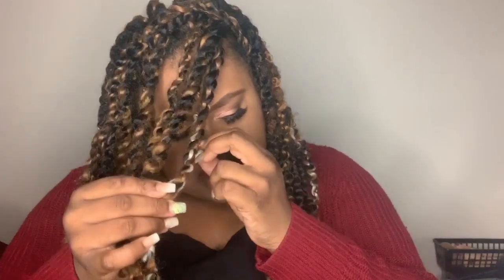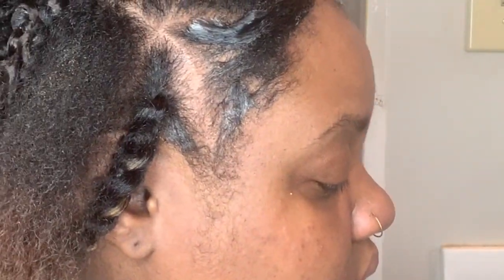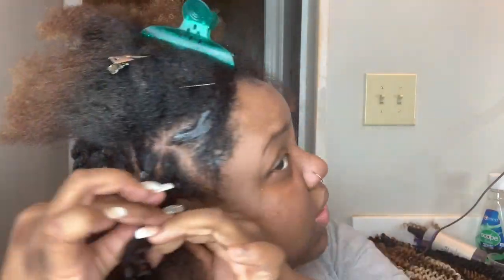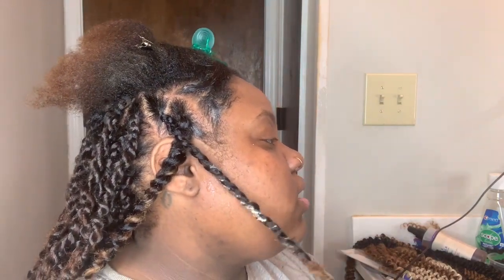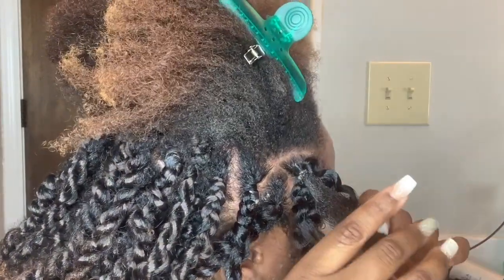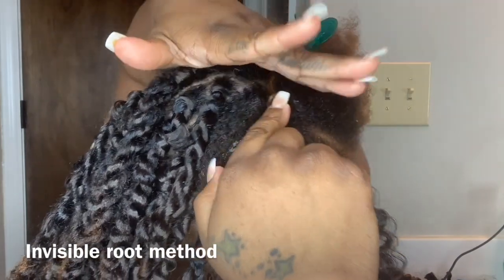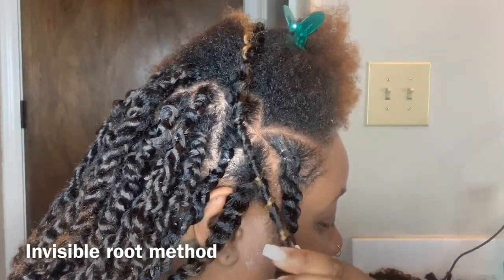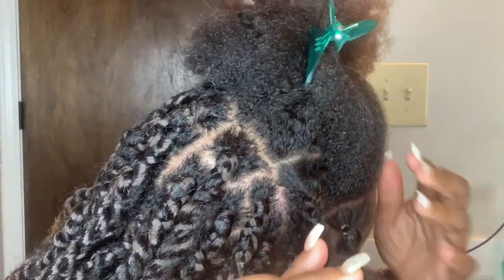HOW TO Passion Twists| 3 Methods Ways|Tutorial| The BOHO BABE Inspired|4b/4c hair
This is my first time attempting passiontwists this style was inspired from thebohobabe

In this video I show you how to do the braid at the root method, the rubber band method, and the invisible root. I used about 8 packs of hair to achieve this look. It took me about 12 hours, but I kept stopping lol. Definitely could have finished sooner.
Make sure you share my video!

Products used:
Eco Styler Gel
Ebin Edge Control
FreeTress Water Wave Crochet Hair (colors 4, t27, t27/613, 4/t27)